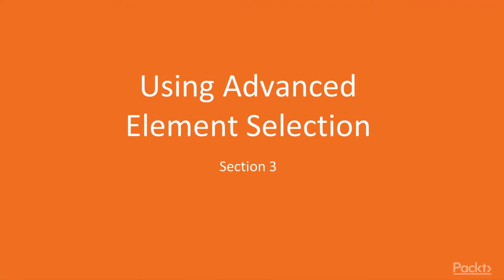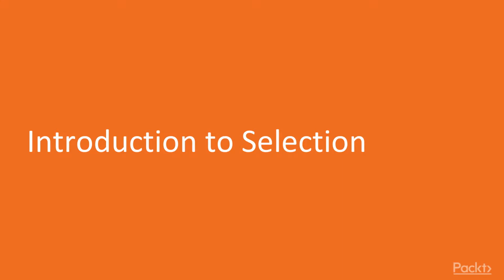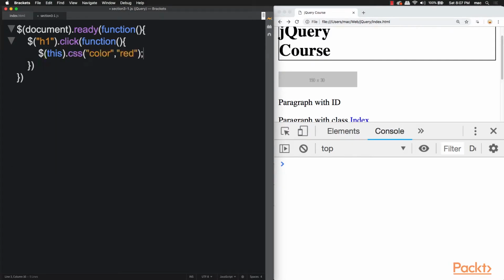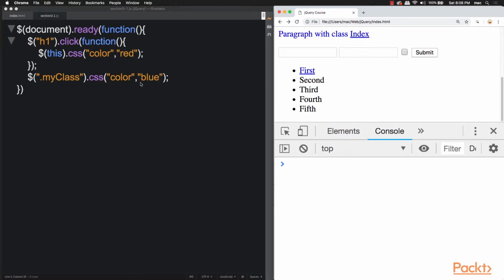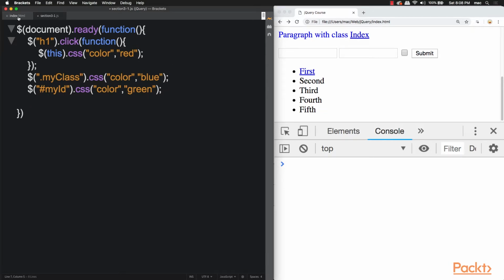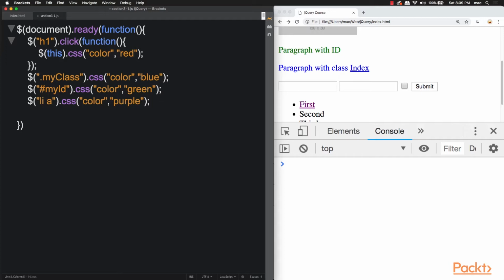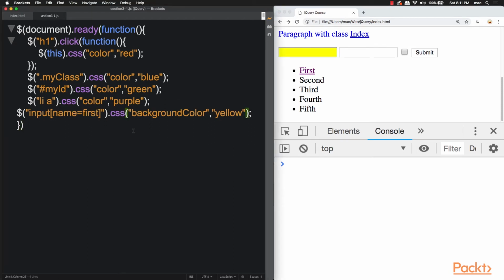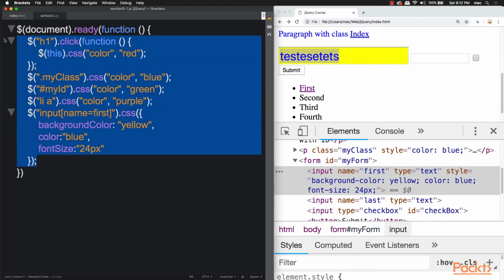Hands-on Web Application Development with jQuery : Introduction to Selection | packtpub.com